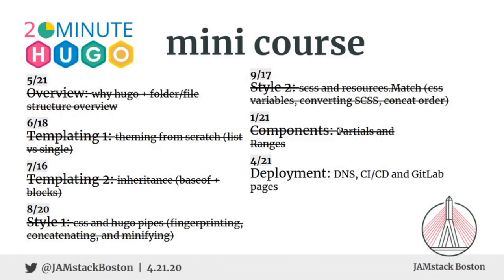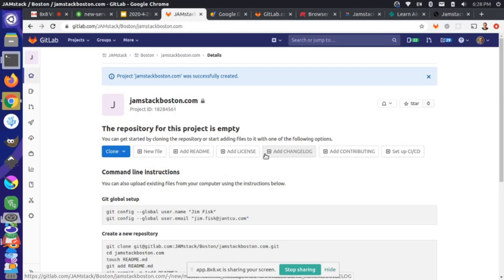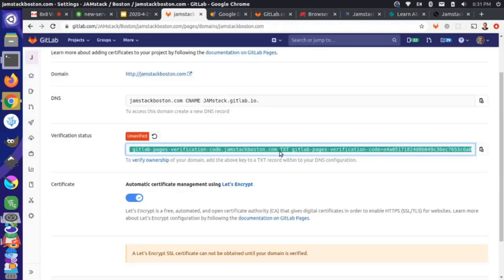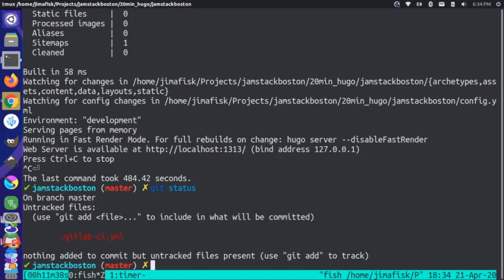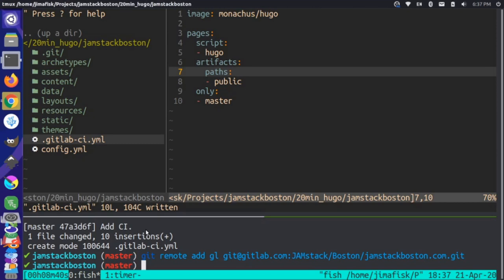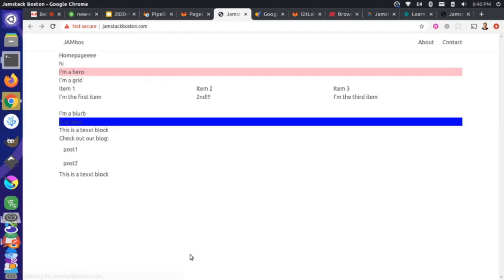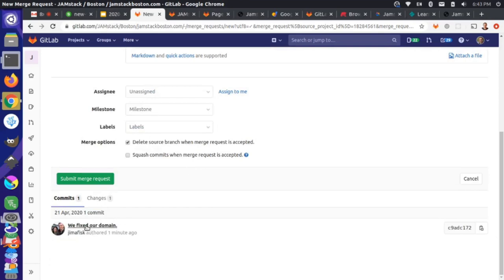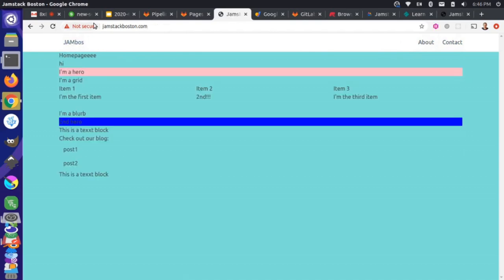20 Minute Hugo: Part 7 - Deployment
20 Minute Hugo is a recurring series at the JAMstack Boston meetups that take place the 3rd Tuesday of every month

This session covers deploying your site to GitLab pages for free hosting. We go over setting up CI/CD to build the site and send the artifact to the host, as well as some basic DNS settings to point a custom domain at your site.